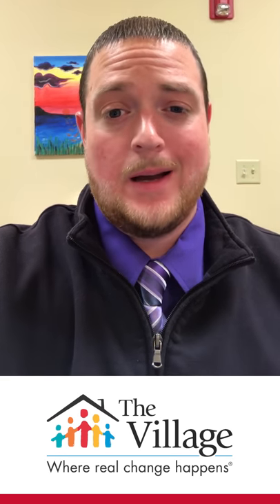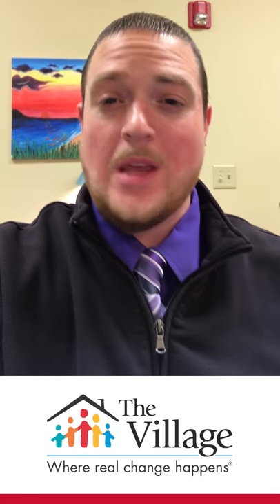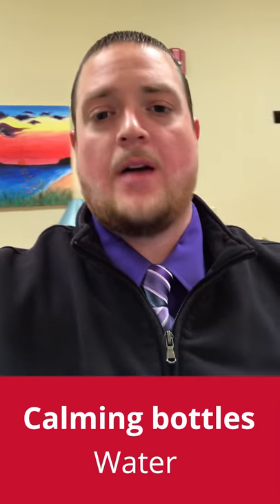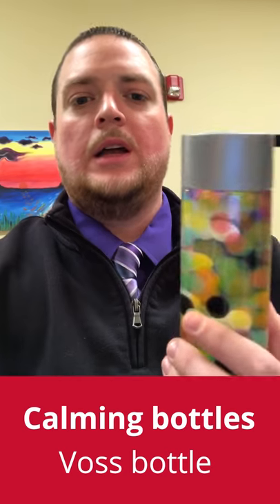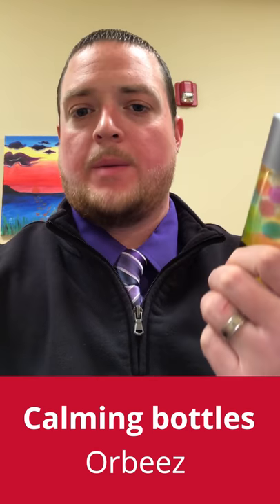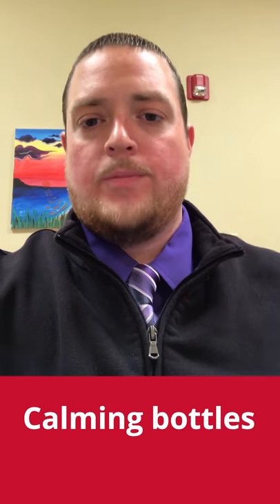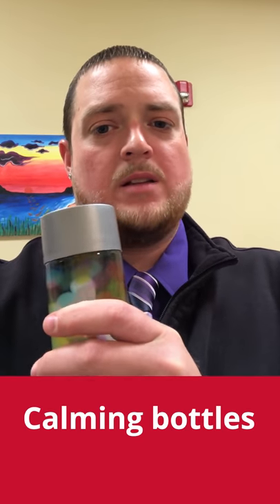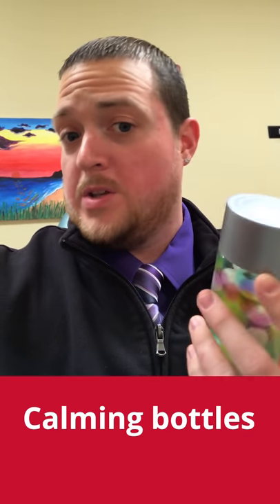Calming Bottle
You've asked, we've answered: What is a calming activity my child can do to help with anxiety?